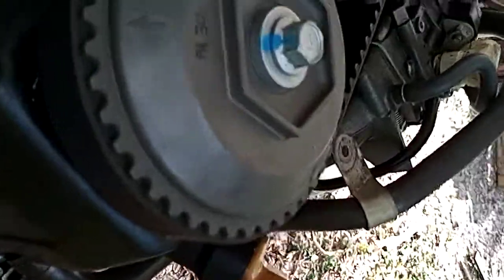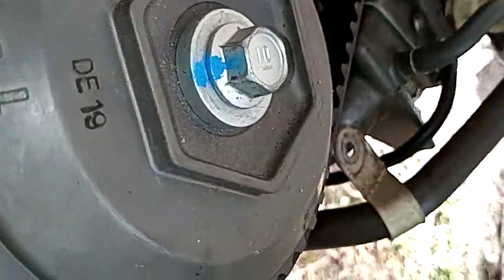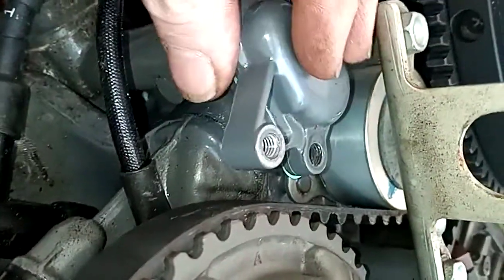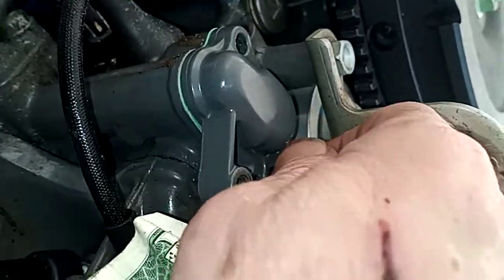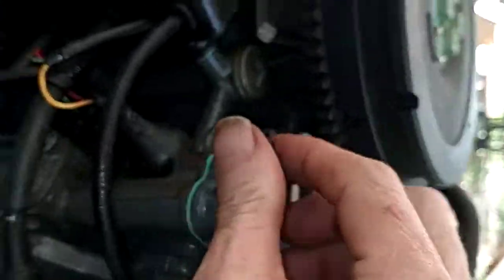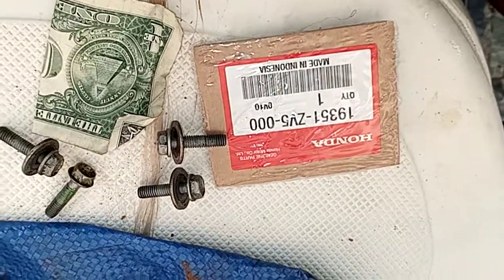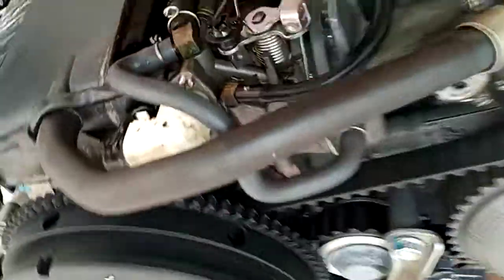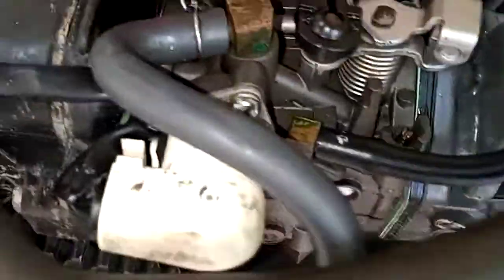Honda Outboard 40 hp Overheating Stuck Thermostat Location Replacement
I have a new project boat we will be doing several videos on. It is a 2007 40hp Honda Outboard Engine . The motor was purchased with it overheating and not circulating peeing water. It had multiple problems but good even compression in all 3cyl . We replaced the impeller first . Still no water pee. Checked the pee hole no obstructions.Then we pulled the thermostat . It was corroded stuck open but still no water pumping. Last we in another video unclog the engine by manual poking out the main inlet line with a long stiff wire rod. Pushing through the clog . We then put a regular garden hose into the thermostat bracket hole and back flushed the engine. We had quite a bit of granular sand come out of the main water inlet shaft on the foot of the Honda 40hp . We replace the foot and installed a new water pump impeller in another video .We put on the Thermostat Cover only to let remaining debris flow out and start the engine.This seemed did the trick. Engine is now not over heating and circulating water properly with water coming strongly out of the tell pee hole We replaced the thermostat and start the engine again and let the engine warm up. Peeing water good idles on choke but dies coming off choke. Another video coming up . Thank